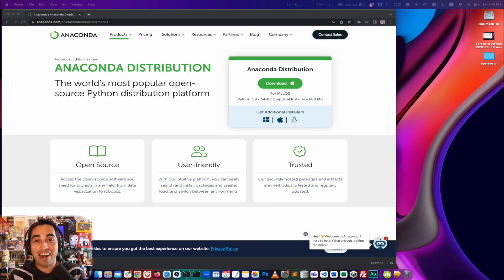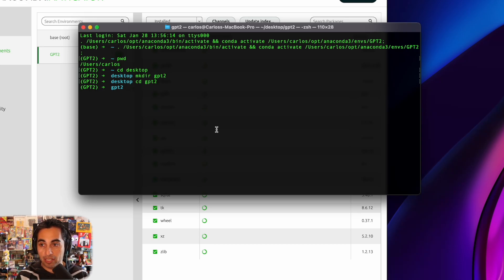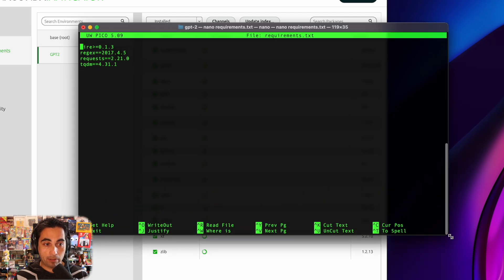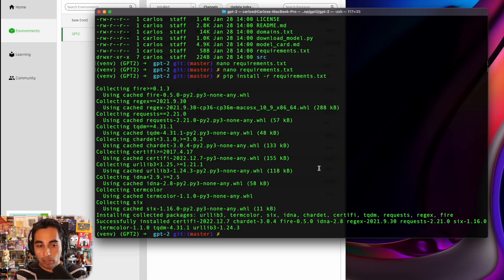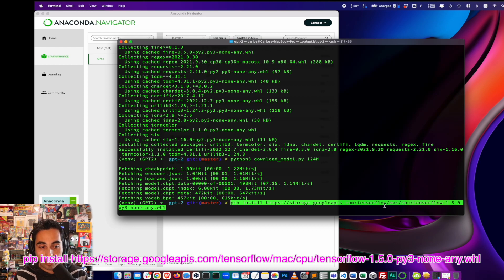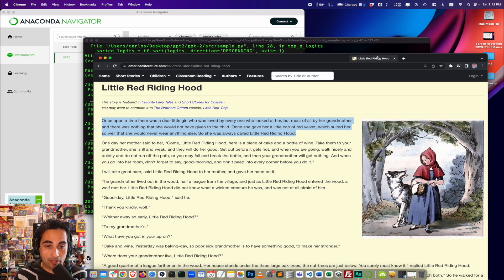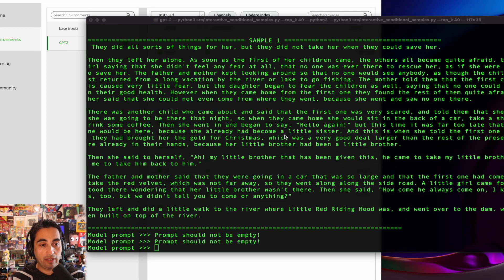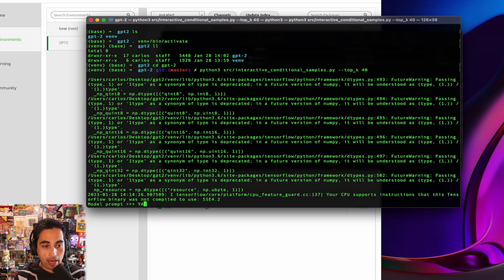How to Install OpenAI GPT-2 on Silicon Mac M1/M2.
This is a tutorial that will show you how to install GPT-2 on Silicon Macs.

Commands used in this video:
To make a virtual environment in python 3.6 (it must be 3.6 for this tutorial to work):

Activate the Venv:
. venv/bin/activate

Change requirements txt for regex in requirements.txt to:
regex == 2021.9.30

Download your desired model (124M in this video but you can also choose 355M, 774M, and 1558M:
python3 download_model.py 124M

Install the special version of TensorFlow 1.5.0 for mac cpu. Careful, this link may be modified by youtube so refer to the pinned comment in the comments sections if you have problems.

Fix the sort command:
sudo sed -ie s/sort\(/contrib\.framework\.sort\(/g src/sample.py

By the way, this is a Linux command that uses the sed utility to modify the contents of a file. The -ie options tell sed to edit the file in-place and to use extended regular expressions. The s/sort\(/contrib\.framework\.sort\(/g argument is a search-and-replace operation, which will replace all occurrences of sort( with contrib.framework.sort( in the file src/sample.py.

Run GPT-2:
python3 src/interactive_conditional_samples.py --top_k 40